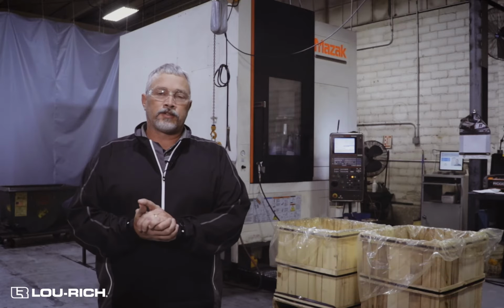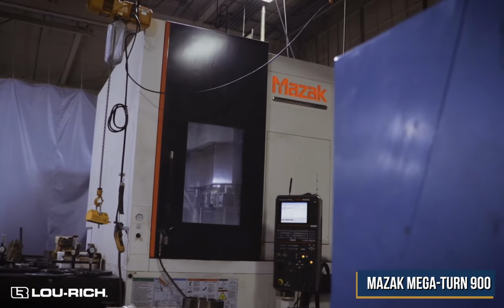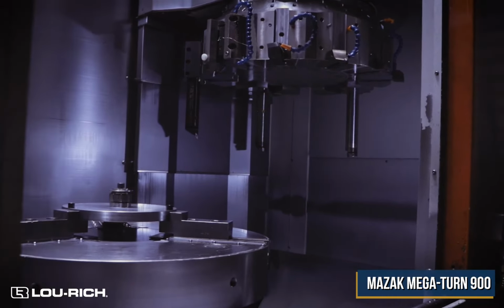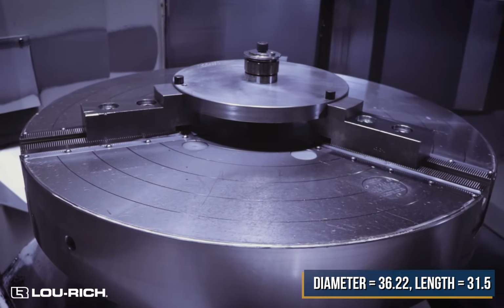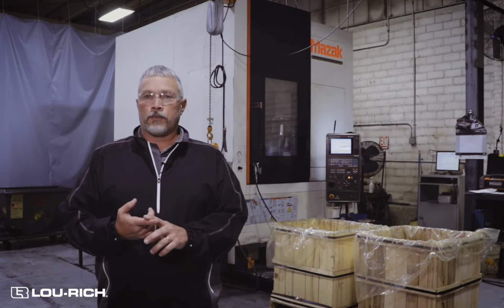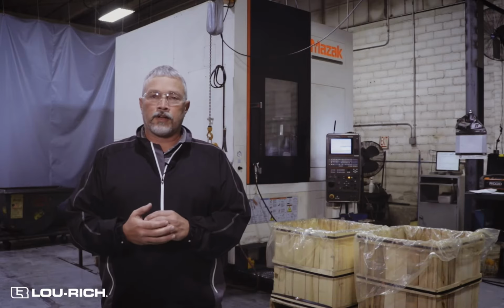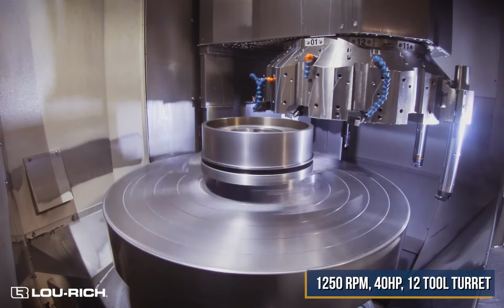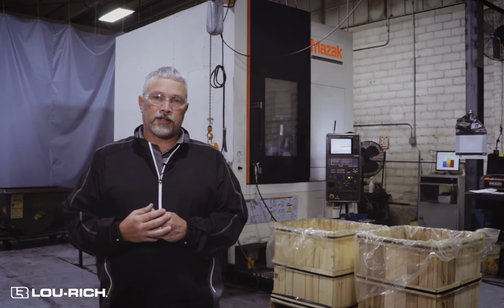Lou-Rich's Mazak Mega-Turn 900 VTL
The Mazak Mega-Turn 900 VTL is one of Lou-Rich's 40+ machines. We use this machine to run a majority of castings ranging from thin wall cast iron to heavy walled aluminum.

Not only does Lou-Rich offer machining solutions but also provides painting & finishing, fabrication & welding as well as assembly solutions.